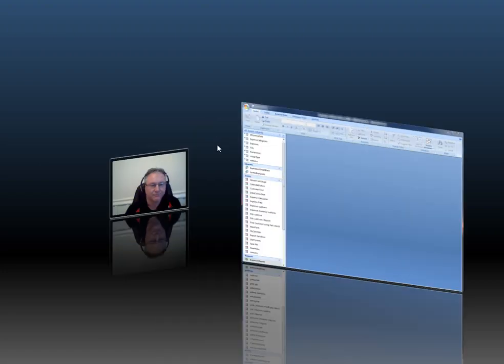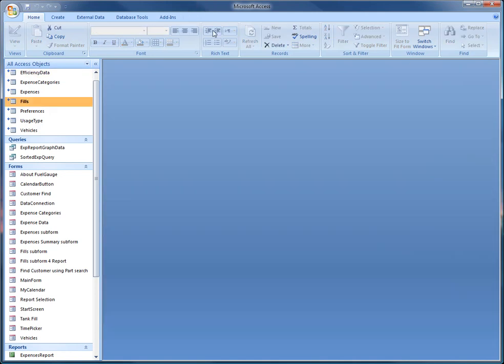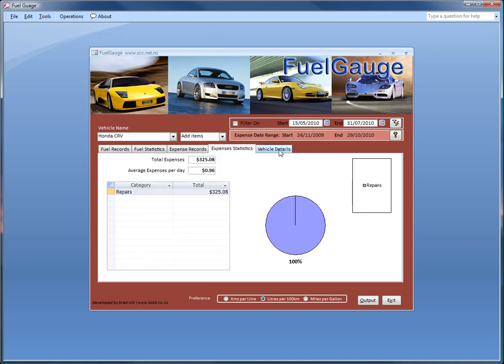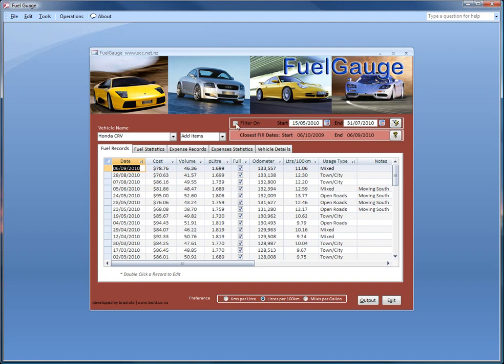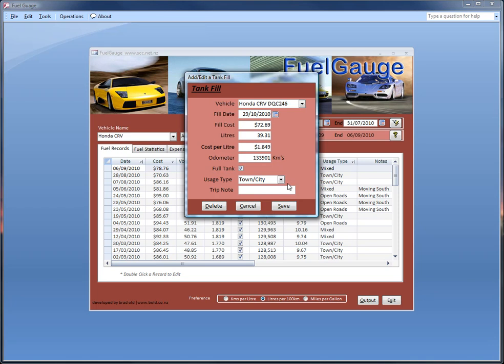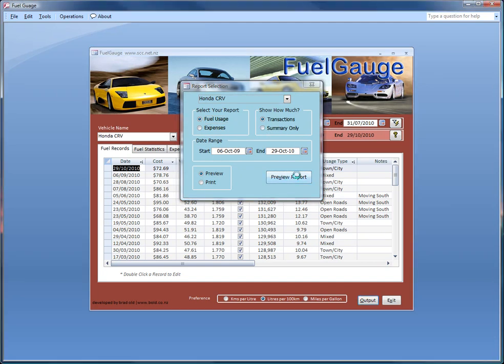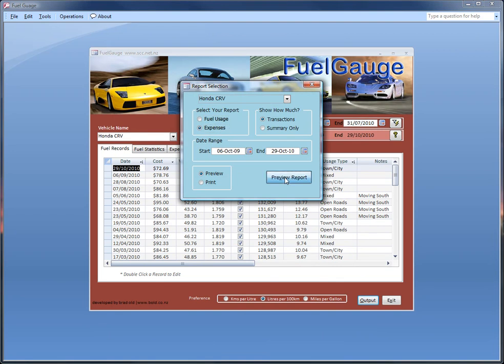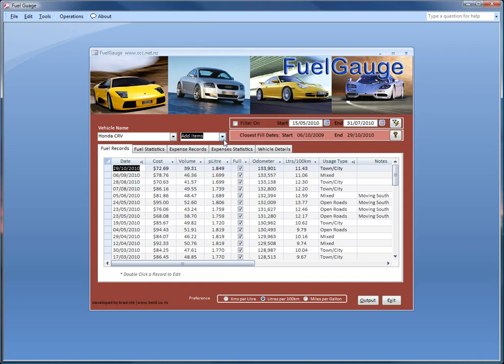AccessDatabaseDevelopmentExample-BOLD-Tech-Solutions-Ltd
Have a look at what a Microsoft Access database can really look like when you add professional development to the process - BOLD Tech Solutions Ltd - I can work for any company within New Zealand, Australia or the Pacific islands.